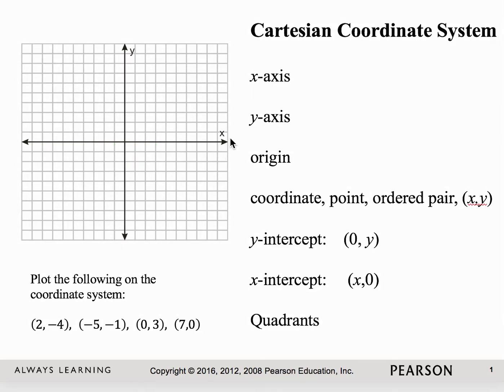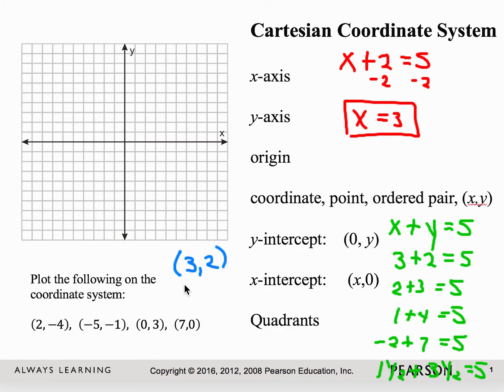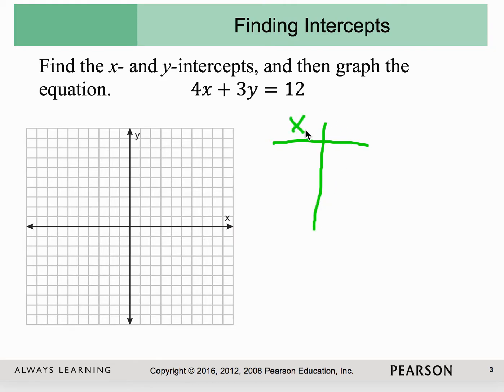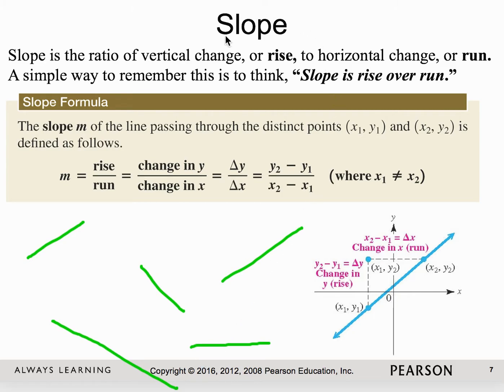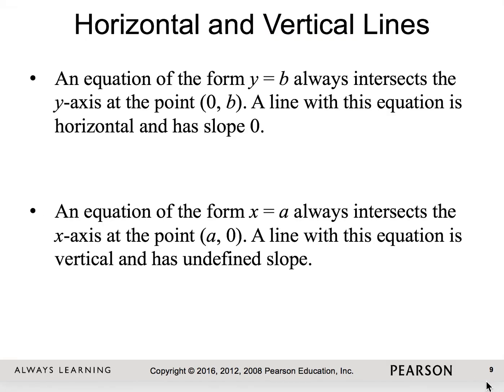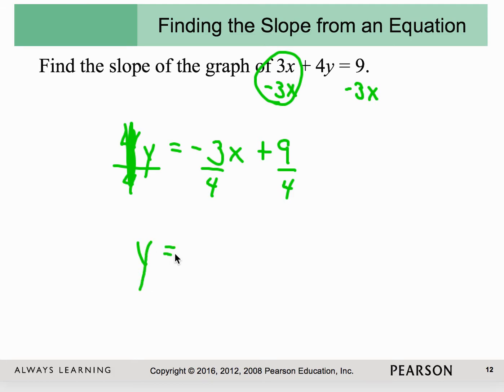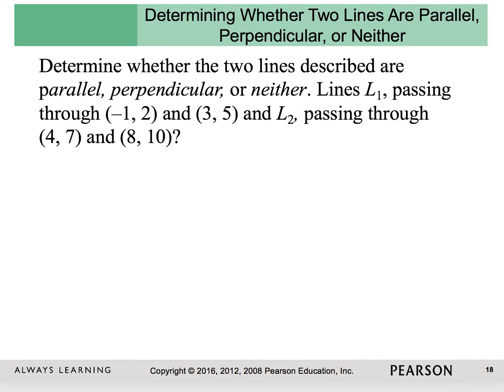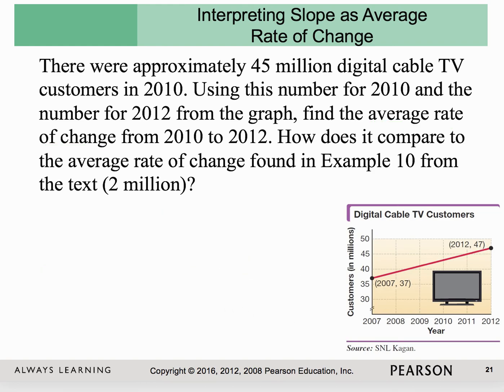0314 Chapter 7 1 video